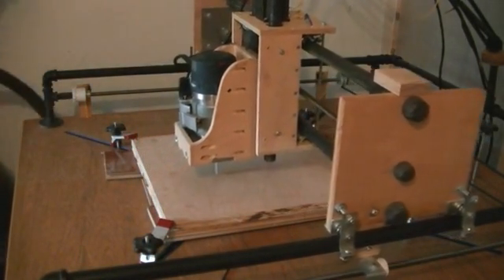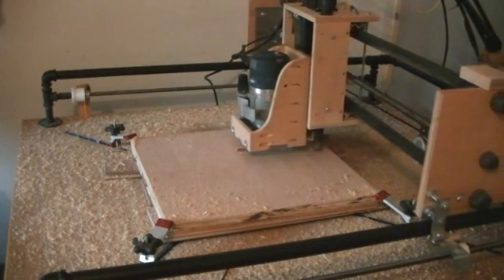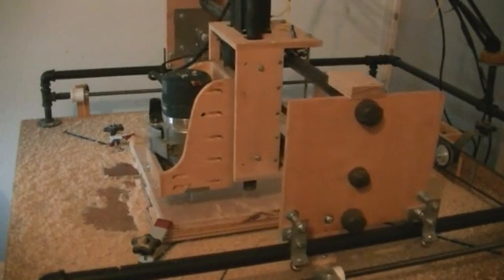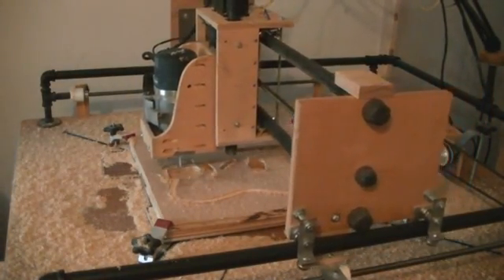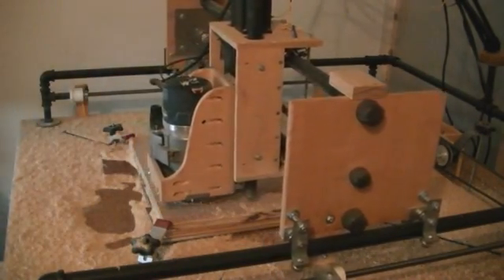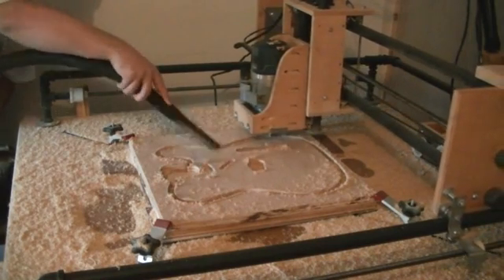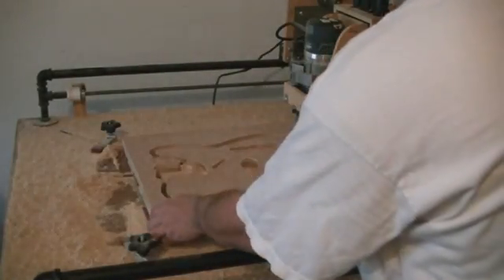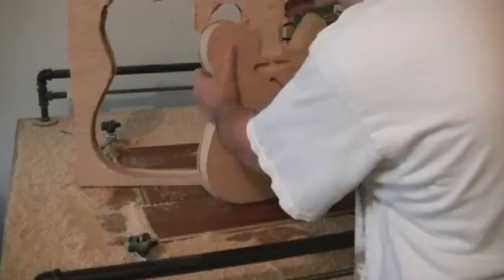Body of Telecaster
Homemade CnC machine routing out my first Guitar.